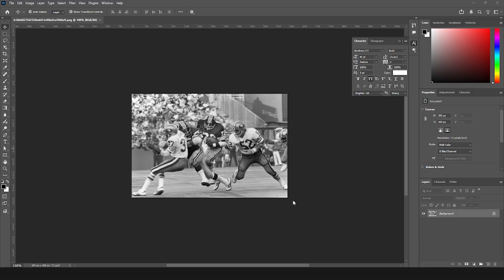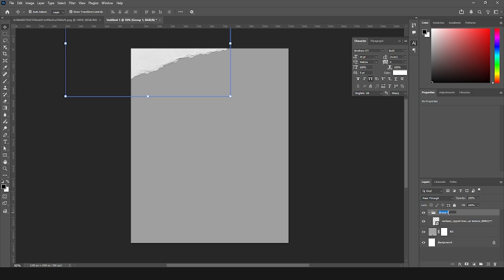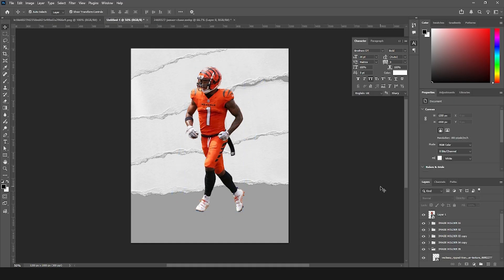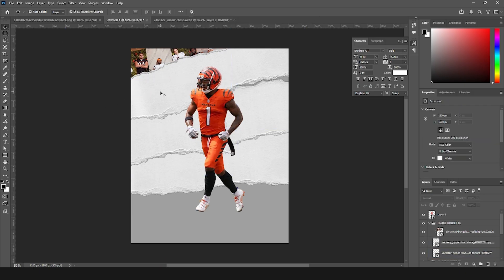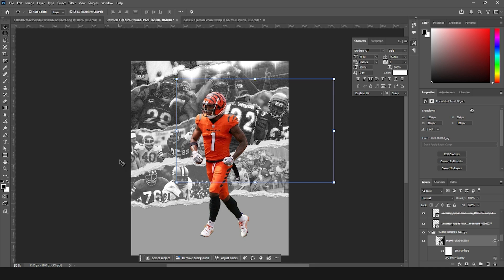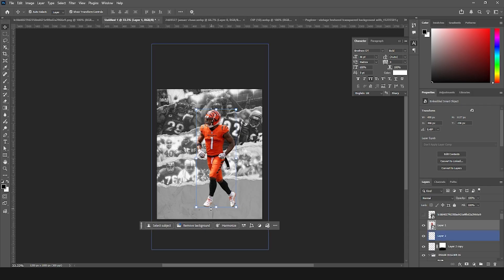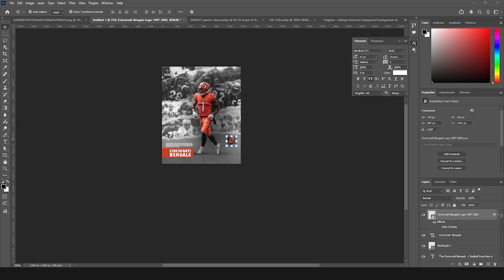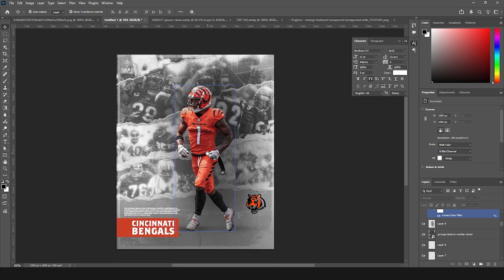Create EPIC Sports Poster in Photoshop | Windy Studio Design Breakdown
Learn how to design a professional sports poster in Adobe Photoshop with Windy Studio.In this step-by-step tutorial, I’ll show you how to create an eye-catching, cinematic poster using lighting, textures, and pro color grading. Perfect for athletes, designers, and Photoshop lovers who want to level up their creative skills.